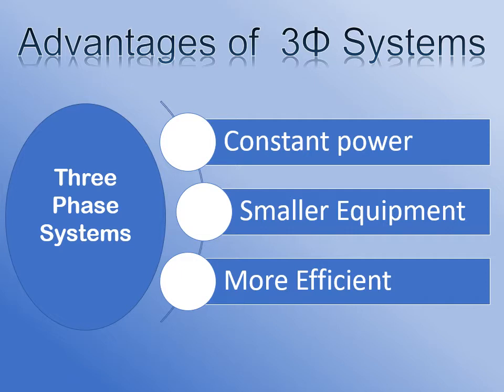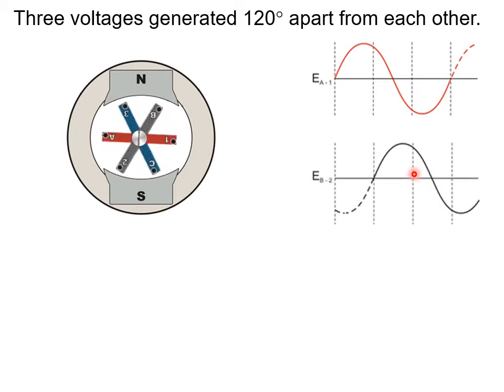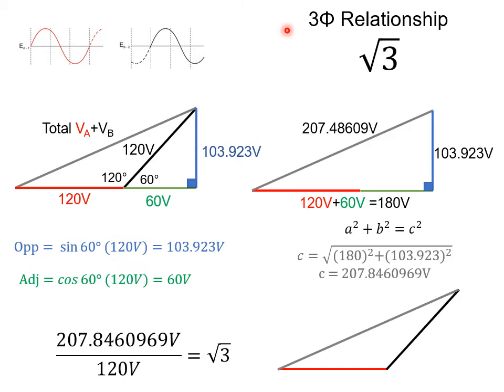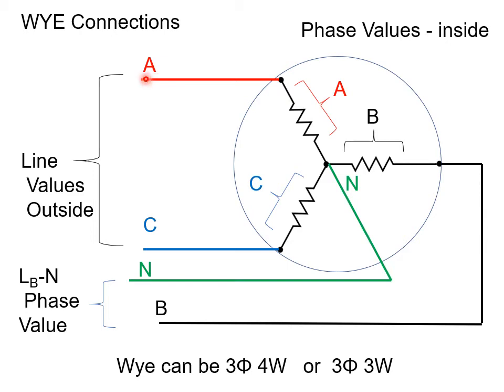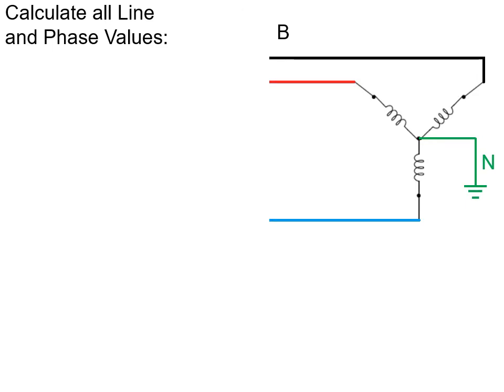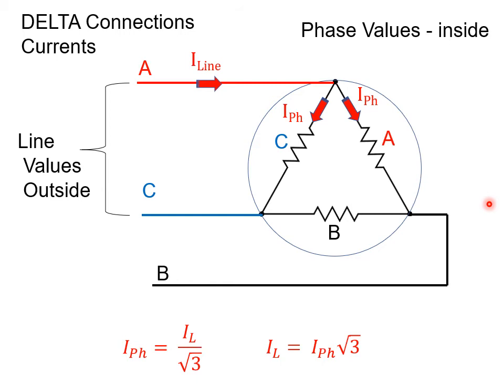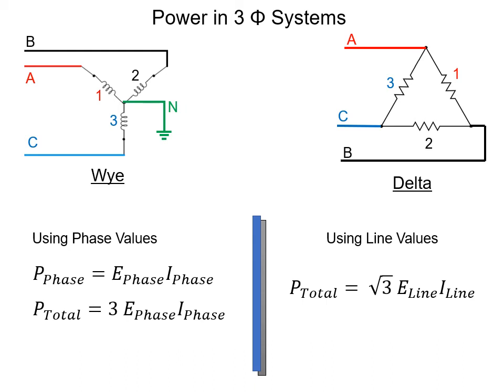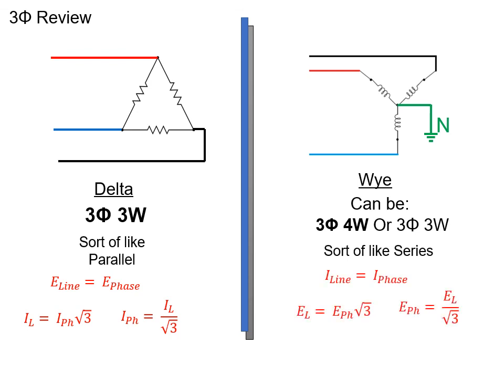intro to 3 Phase circuit calculations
An introductory look into balanced three phase circuits. I examine the root 3 relationship, line and phase values of current and voltage for balanced delta and wye configurations. And finally calculating power in basic balanced three phase circuits.